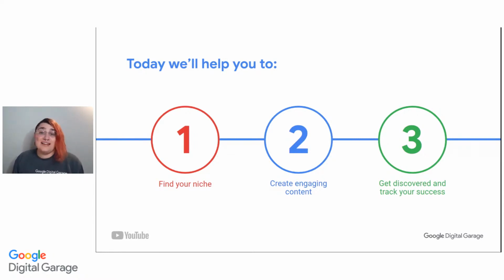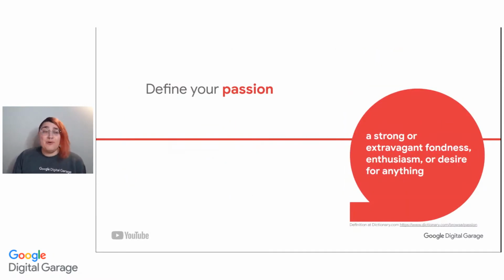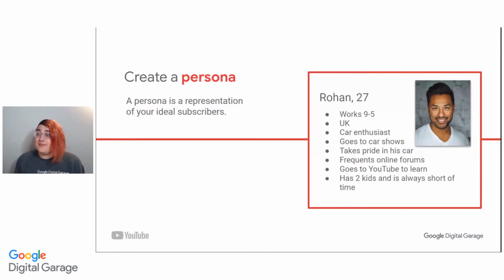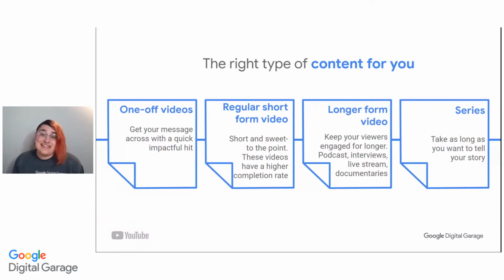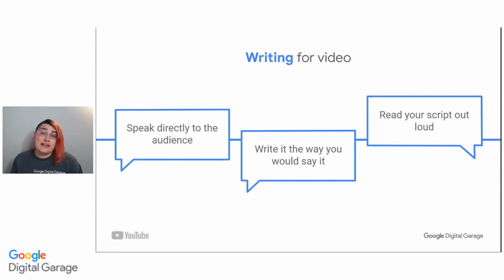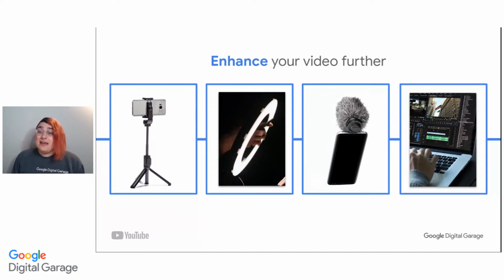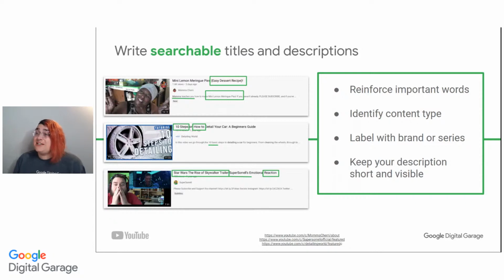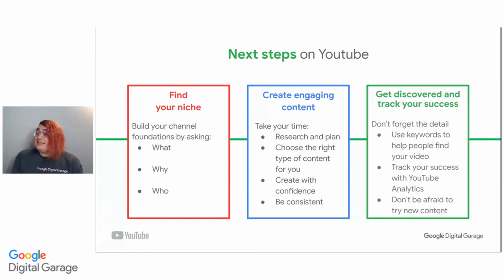Create Videos with YouTube